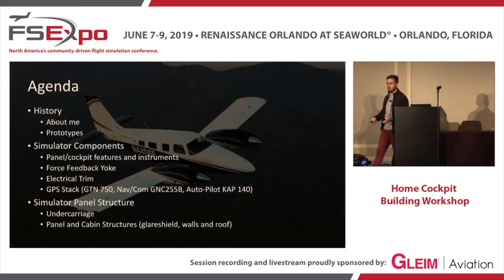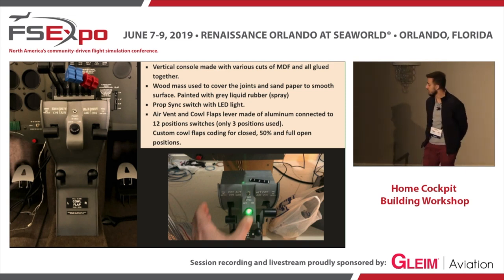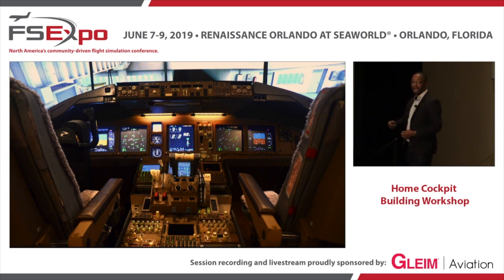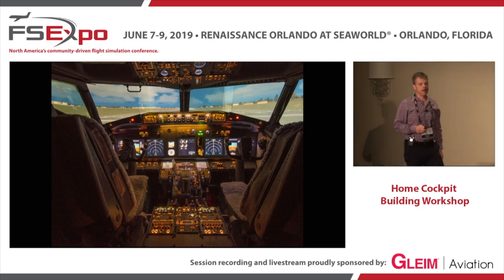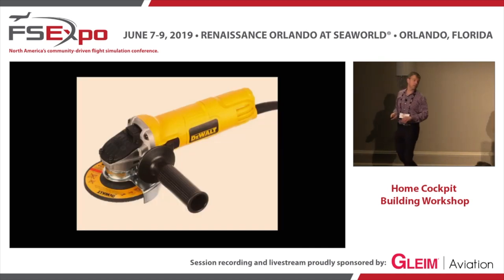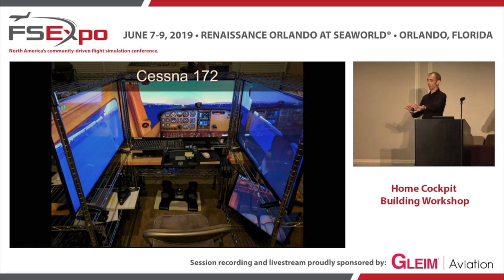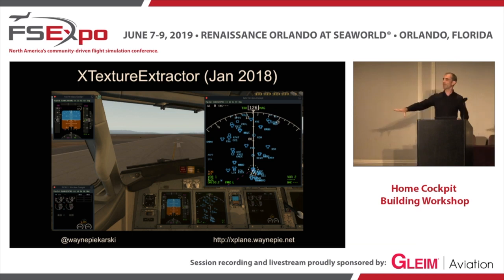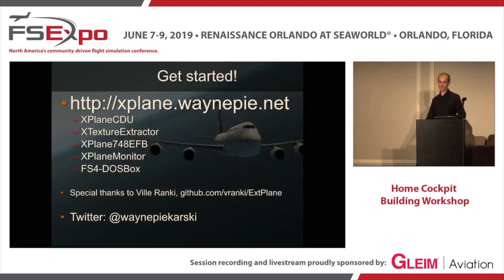Home Cockpit Building: Design, Fabrication, and Integration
Builders Filipe Bessa, Robert Prather, Peter Wu, and Wayne Piekarski provide an in-depth discussion of tools, tips, and tricks for home cockpit builders and “do-it-yourself” simmers. These four experts discuss fabricating simulator components, mechanical, electrical, and software engineering to create instrument panels, modifying scrapped airframes and parts, and creating low-cost immersive flight simulation systems at home using open source software.

FlightSimExpo 2019 took place in Orlando on June 7-9, where more than 1,600 attendees joined 63 exhibitors in a celebration of flight simulation.